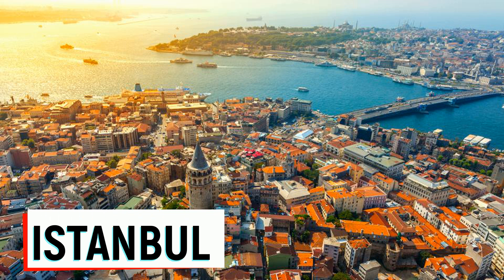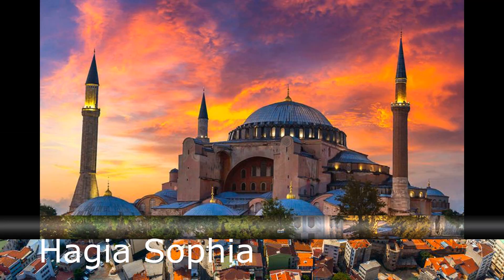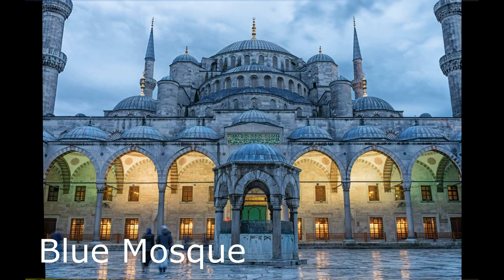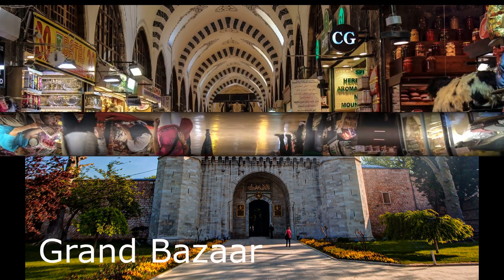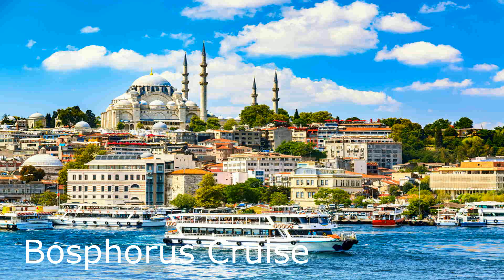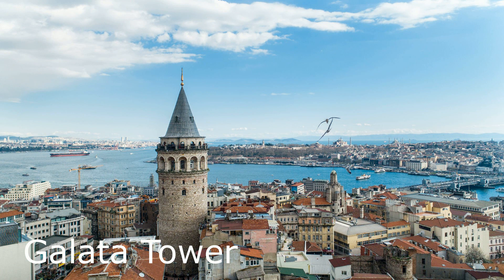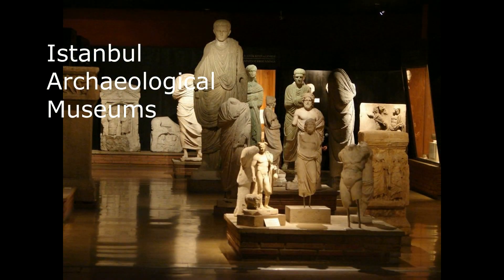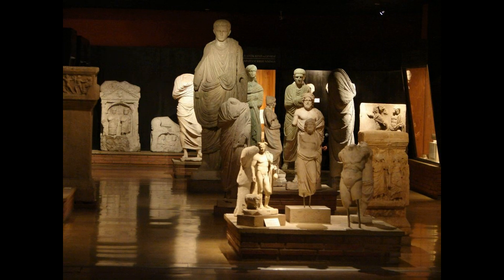Tourism paradises/ISTANBUL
Istanbul is the largest city in Turkey and one of the most popular tourist destinations in the world. It is a city that straddles Europe and Asia, with the Bosphorus Strait running through its center. Istanbul has a rich history, having been the capital of the Roman, Byzantine, and Ottoman empires.

Some of the must-see attractions in Istanbul include:

Hagia Sophia: This impressive museum is a masterpiece of Byzantine architecture and was once a church, then a mosque, and is now a museum. It is known for its soaring dome, intricate mosaics, and rich history.

Blue Mosque: Also known as the Sultan Ahmed Mosque, this stunning mosque is one of the most recognizable landmarks in Istanbul. It is named for its blue tiles and features six minarets and a large central dome.

Topkapi Palace: This former residence of the Ottoman sultans is now a museum that offers a glimpse into the opulent lifestyle of the Ottoman Empire. It has beautiful courtyards, ornate rooms, and impressive collections of jewelry, weapons, and porcelain.

Grand Bazaar: This historic covered market is one of the largest and oldest in the world, with over 4,000 shops selling everything from spices and textiles to jewelry and souvenirs.

Spice Bazaar: Also known as the Egyptian Bazaar, this market is a feast for the senses, with colorful displays of spices, sweets, and teas.

Bosphorus Cruise: A cruise along the Bosphorus Strait offers breathtaking views of Istanbul's skyline, as well as a chance to see the city's historic landmarks from the water.

Galata Tower: This medieval tower offers panoramic views of Istanbul and the Bosphorus Strait. It is also home to a restaurant and a museum.

Dolmabahce Palace: This 19th-century palace was the last residence of the Ottoman sultans and features a blend of Ottoman and European architectural styles.

Chora Church: This former church, now a museum, is known for its stunning Byzantine mosaics and frescoes.

Istanbul Archaeological Museums: These museums house some of the world's most significant ancient artifacts, including treasures from the Ottoman Empire, as well as ancient Greek and Roman artifacts.

These are just a few of the many attractions that Istanbul has to offer. The city also boasts excellent dining, shopping, and nightlife, making it a perfect destination for any traveler.